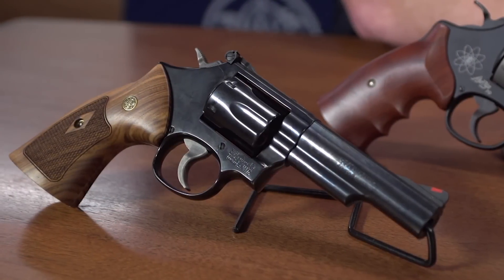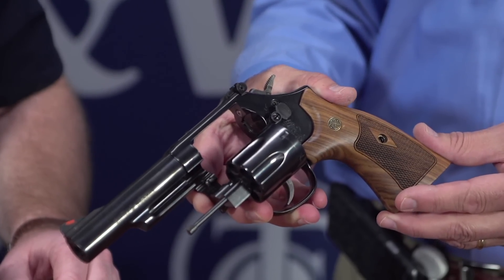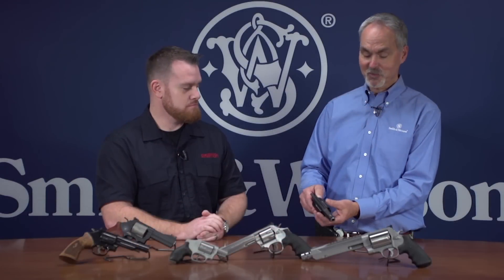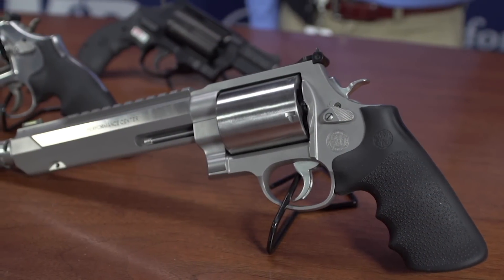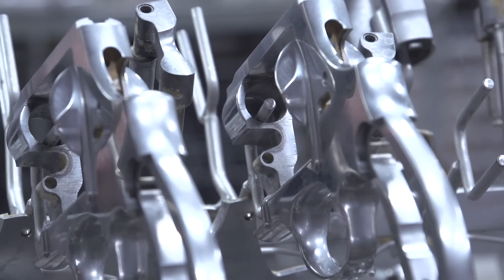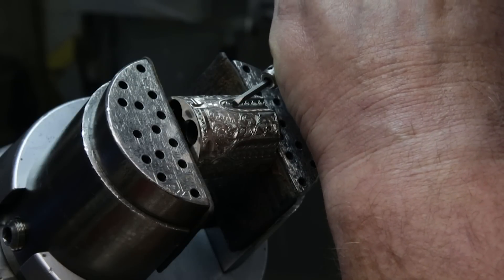Making Smith & Wesson Revolvers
Watch this American Rifleman Television feature segment from 2019 to learn more about the about Smith & Wessons revolvers, and how they are made.